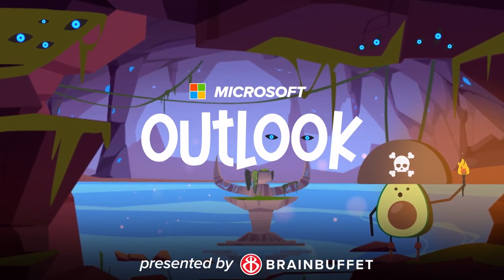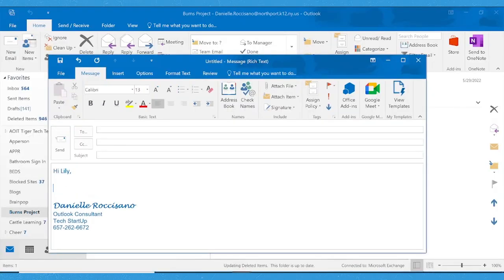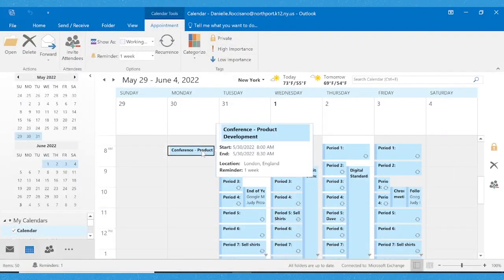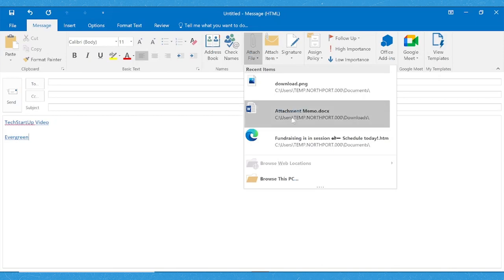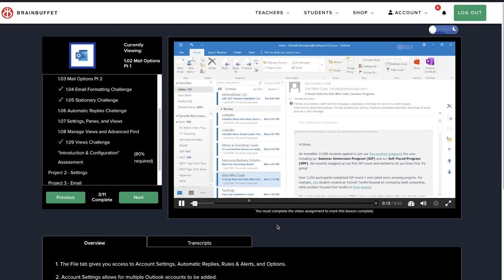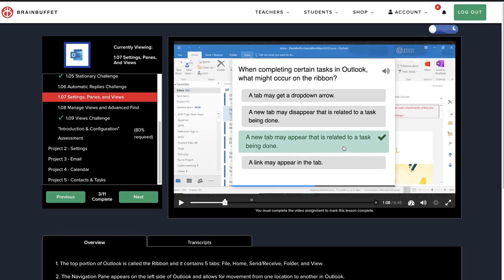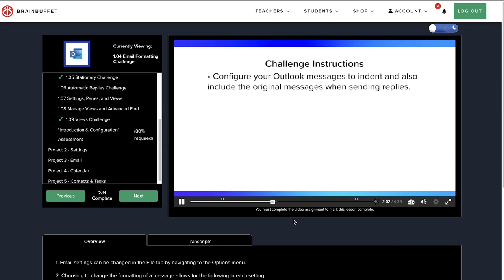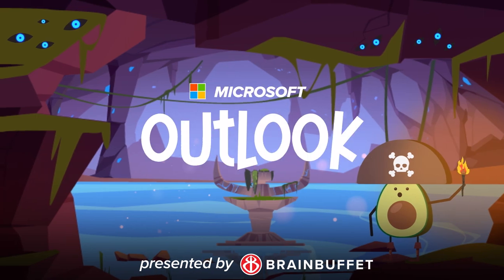Outlook Certification Course Trailer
MOS Outlook is so much more than meets the eye. Get a taste with this trailer and get the full course on brainbuffet.com!